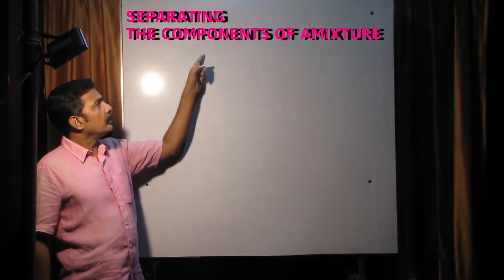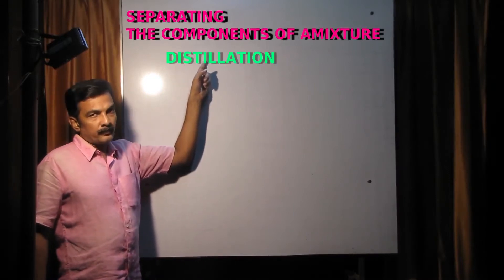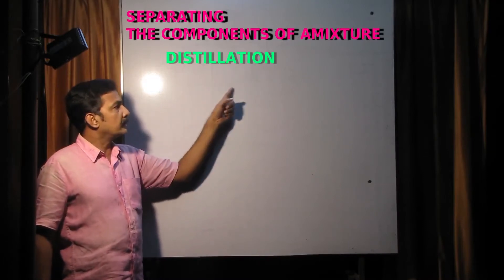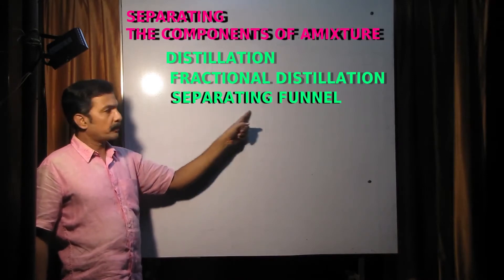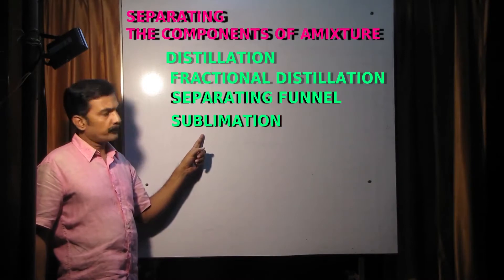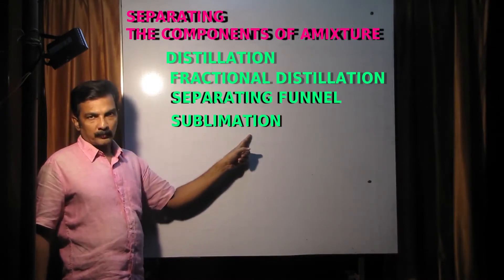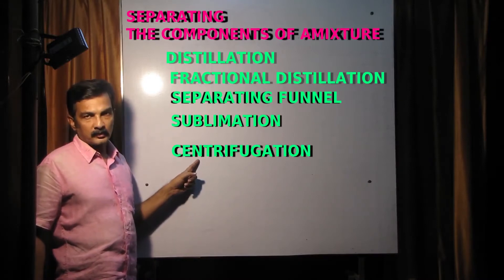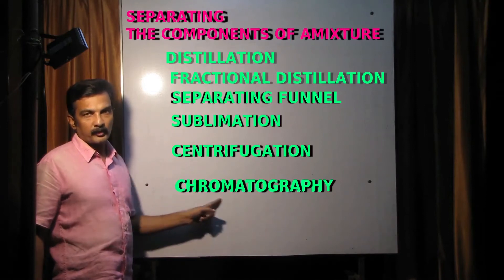STD-8 CHEMISTRY UNIT-3 SEPARATING THE COMPONENTS OF A MIXTURE, JF SCIENCE CLASS by JERRY FRANCIS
Explain different methods to separate the components from a mixture according to the characteristics of components  through demonstration of various expereriments